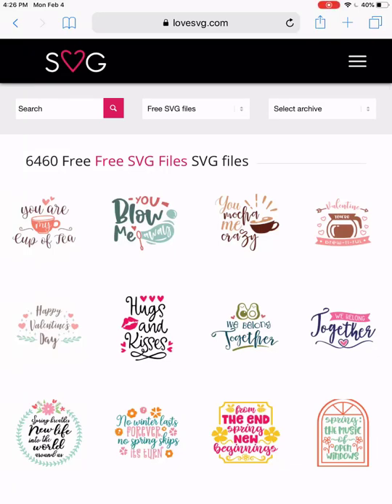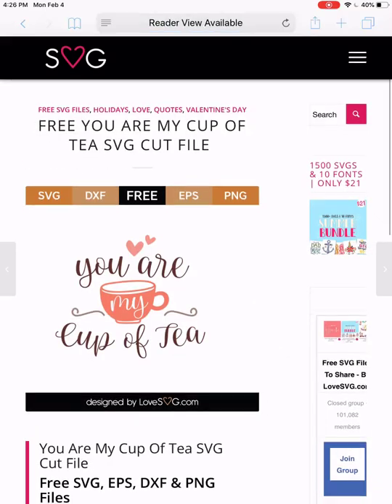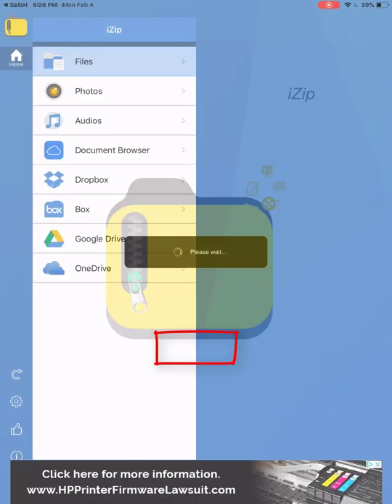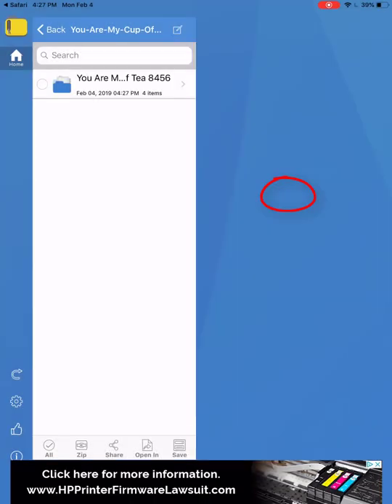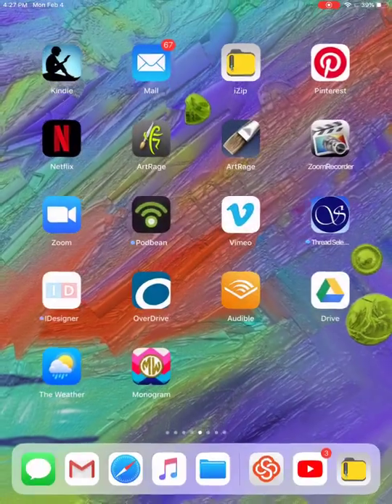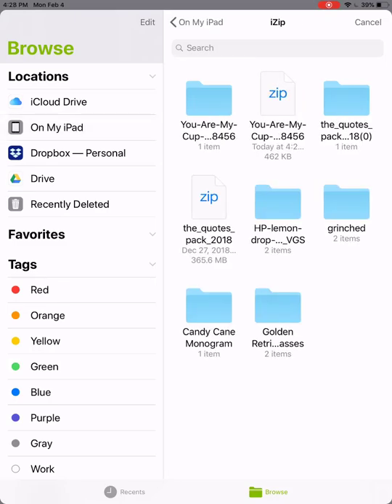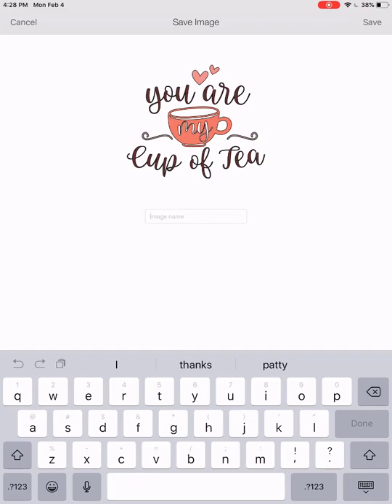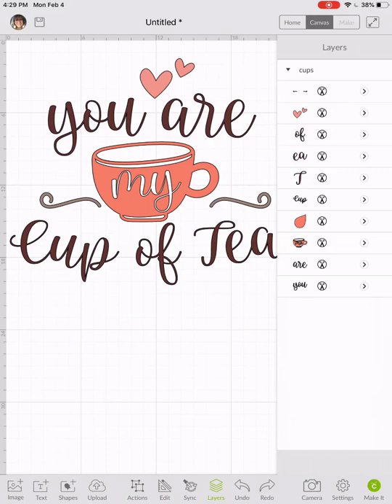How to use FREE SVG files on iPhone for Cricut Design Space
If you go to lovesvg.com and want to use their free files on your iphone or on your ipad, you may want to use this FREE app to unzip the files.  I also show how to open the file in Cricut Design Space.